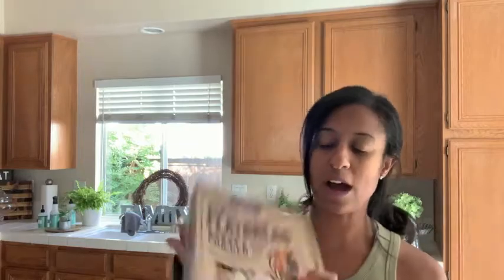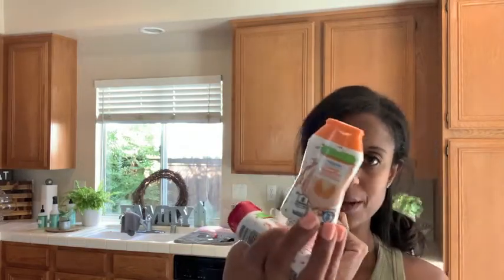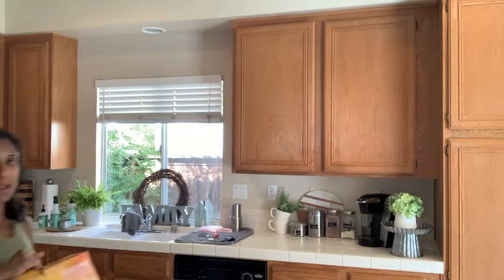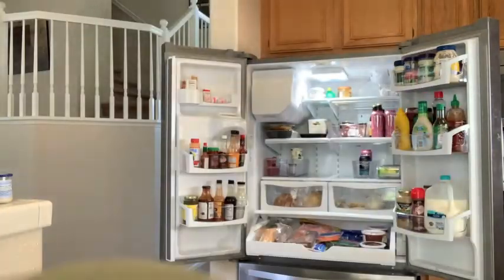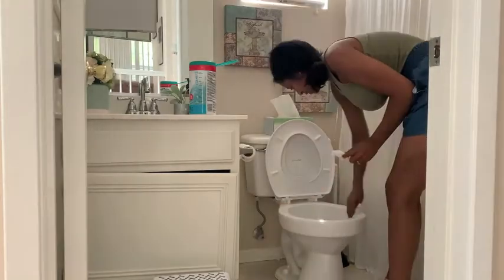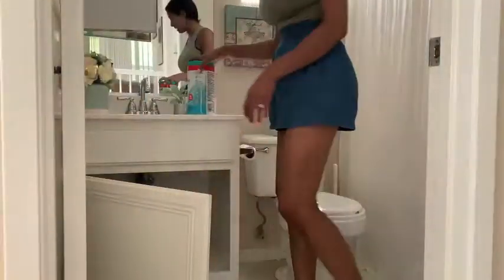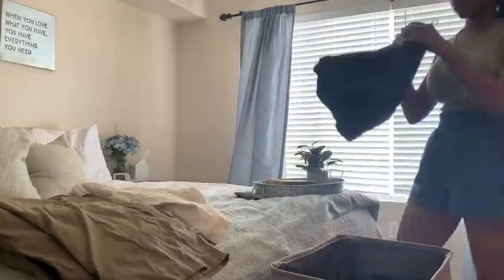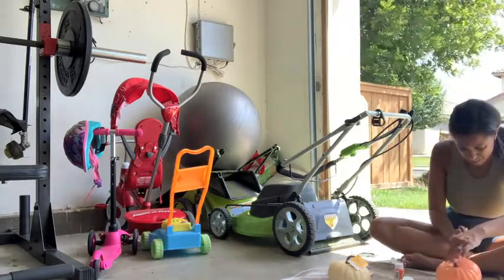Get It All Done With Me 2020/ Cleaning Motivation, Grocery Haul/ Fridge Clean, Fall DIY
Hi Friends,
My name is Dream and I am a mom of two. I have a 16 year old son and a 2, almost three year old daughter. I live in California with my hubby and our two children. I am an infertility survivor, I got pregnant with my youngest through the miracle of IVF. Thank you so much for checking out my video. Love Dream